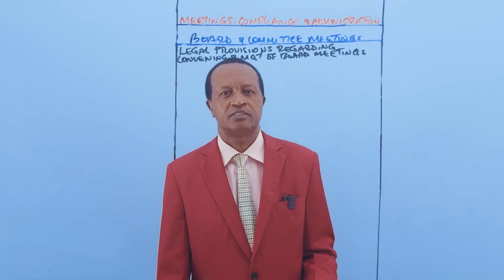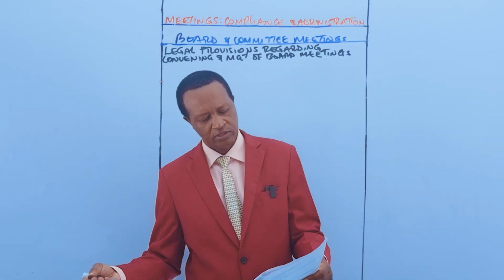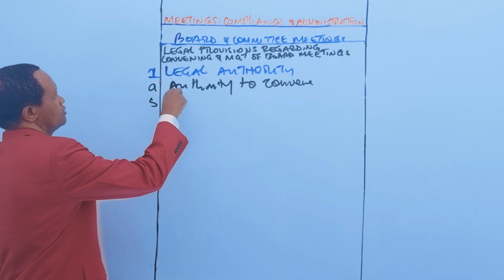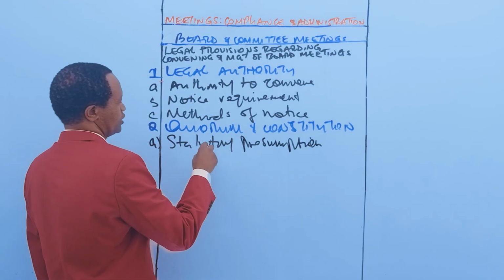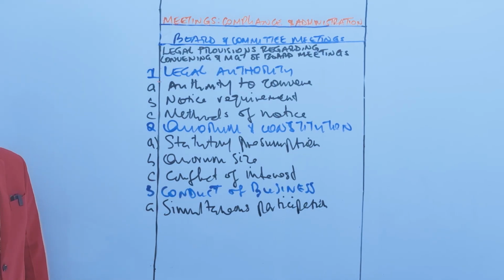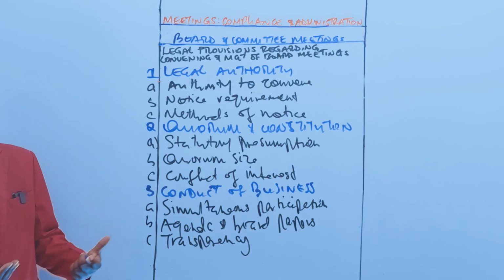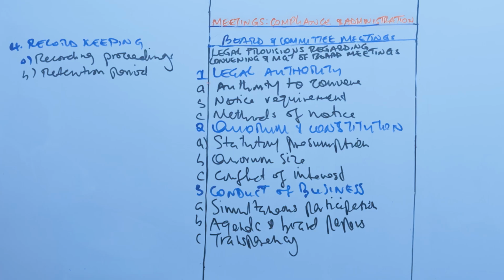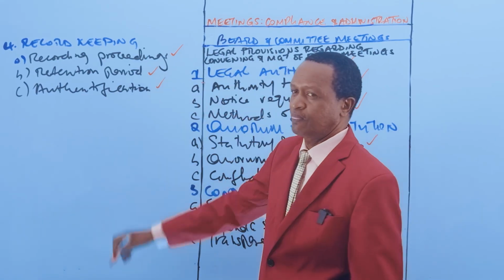LEGAL PROVISIONS REGARDING CONVENING AND MANAGEMENT OF BOARD AND COMMITTEE MEETINGS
⚖️ Legal Provisions on Convening and Management of Board & Committee Meetings

Board and committee meetings must comply with legal and governance requirements to ensure validity and effectiveness of decisions.

💡 Convening of Meetings

• Meetings must be called by authorized persons (e.g., chairperson or company secretary)
• Proper notice must be given to all members
• Notice should include date, time, venue, and agenda
• Must comply with the Companies Act and company constitution

Quorum Requirements

• Minimum number of members must be present
• Quorum is defined by law or the Articles of Association
• No valid business can proceed without quorum

💡 Conduct of Meetings

• Meetings must follow proper procedures and rules
• Chairperson must preside over the meeting
• Members must disclose conflicts of interest
• Decisions made through voting or consensus

Documentation

• Accurate minutes must be recorded and maintained
• Resolutions must be properly documented
• Records should be kept for legal and audit purposes

💡 Committee Meetings

• Must operate within their terms of reference
• Report decisions and recommendations to the board
• Follow similar legal and procedural requirements as board meetings

🎯 Importance

• Ensures legality and validity of decisions
• Promotes transparency and accountability
• Enhances effective governance
• Prevents disputes and legal risks